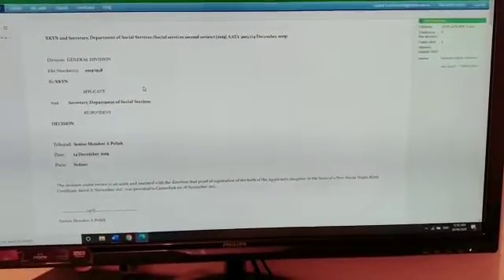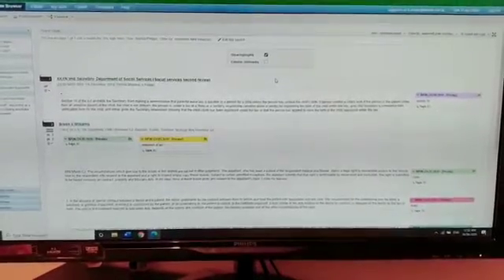Demo - Using Text-to-Voice to 'Read' Law (Video 2)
The possibilities for Voice Tech in Law are endless.